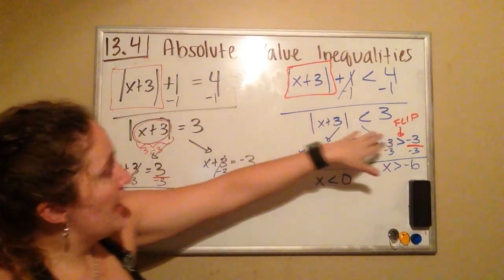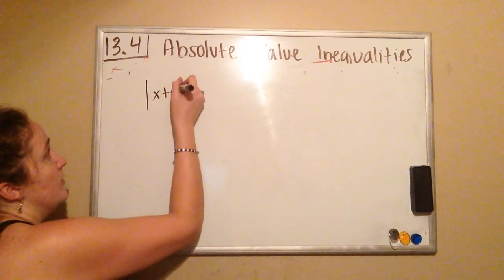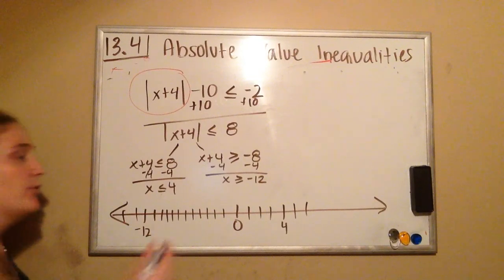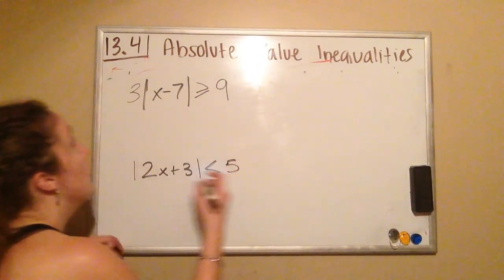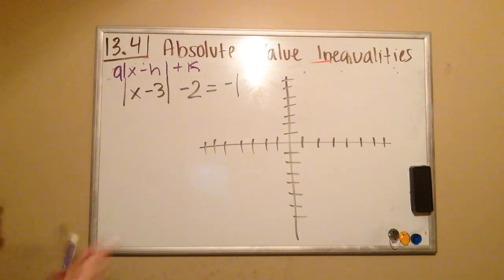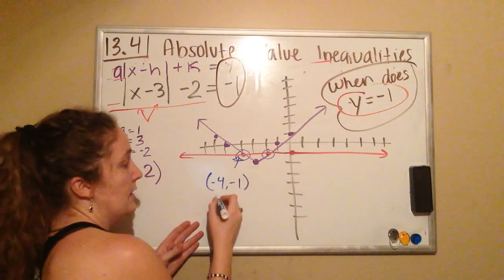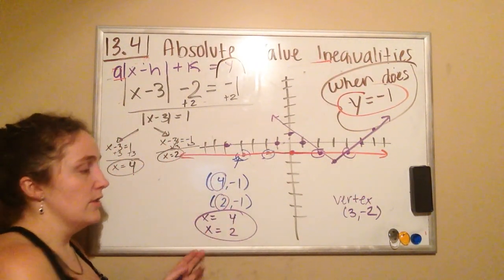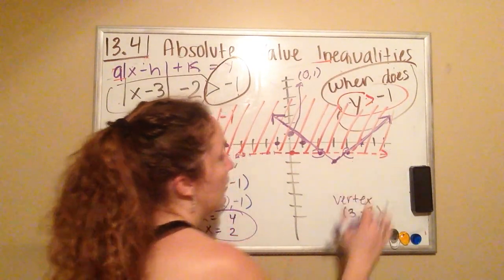Lesson 13.4 Part 2